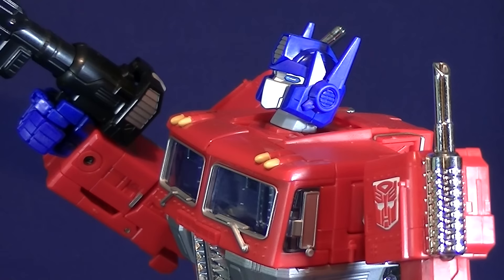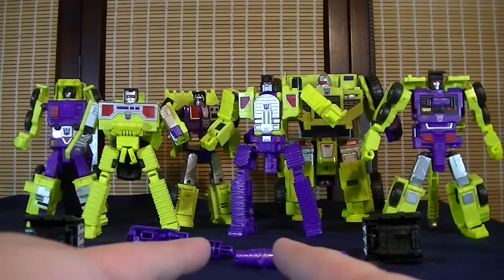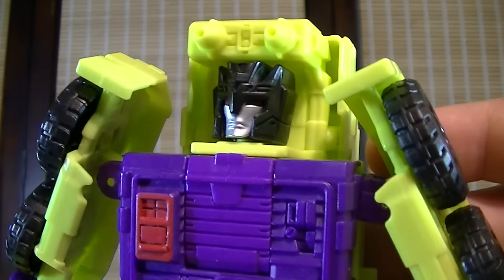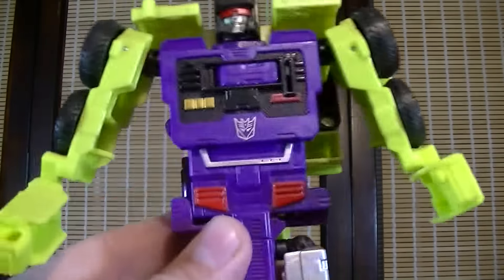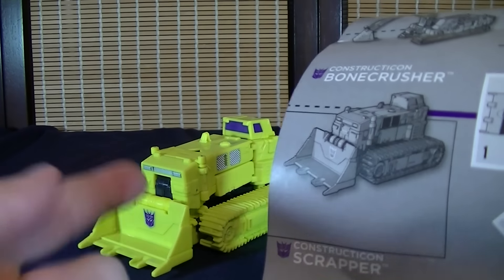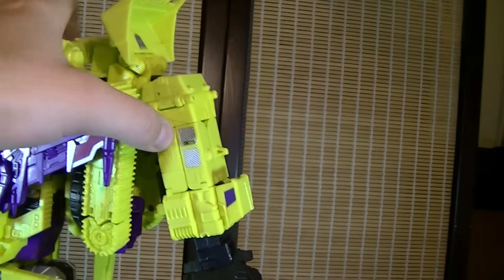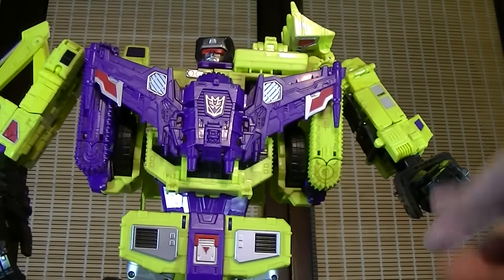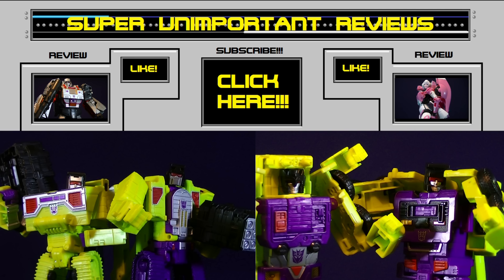TRANSFORMERS DEVASTATOR - COMBINER WARS (GENERATIONS) TITAN VOYAGER FIGURE REVIEW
This video was meant to be more of a abridge version of my normal reviews and it still 20 minutes XD. In this review, Steve goes over the Devastator from the Combiner Wars line of the Transformers. This is the standard Hasbro version. Please enjoy!